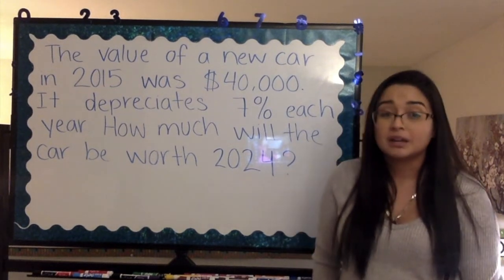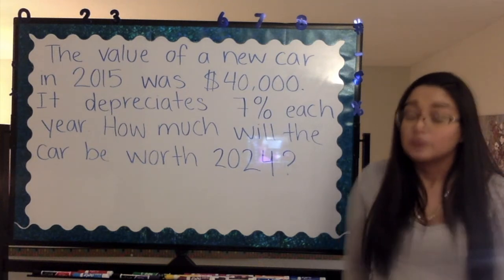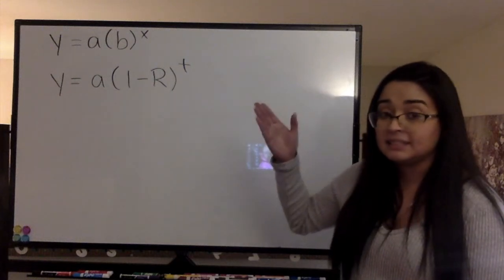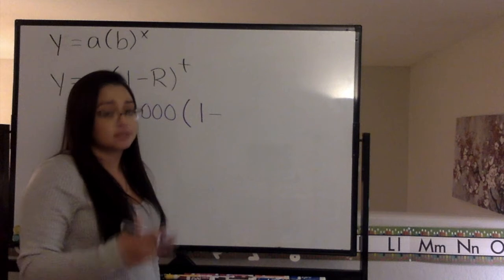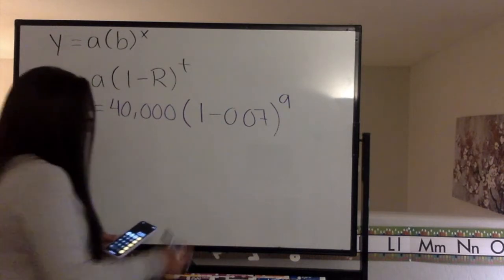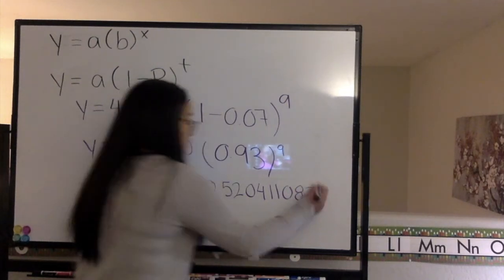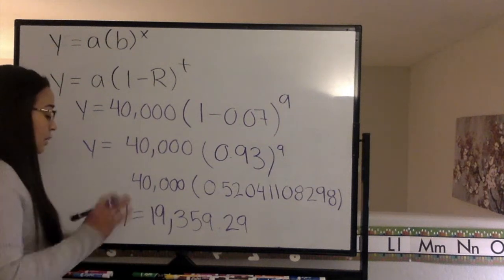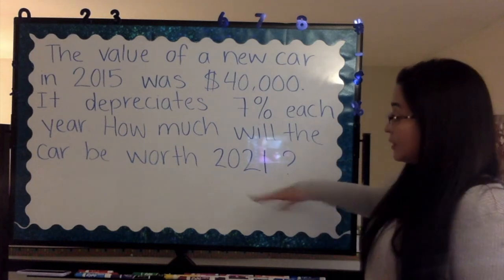Algebra 1 - Day 53 - 02/03/2021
Concept #7 - Growth and Decay